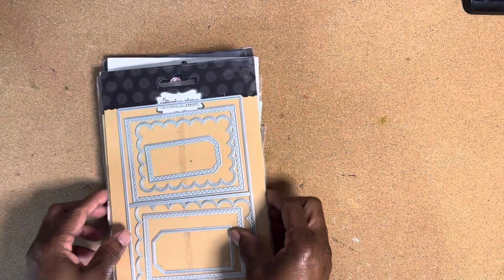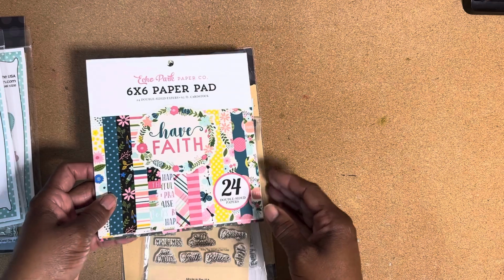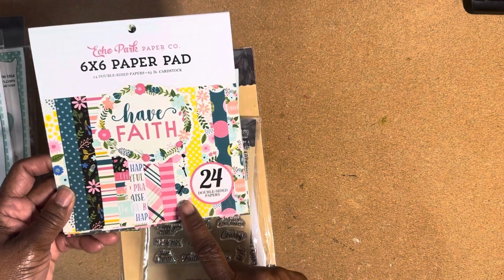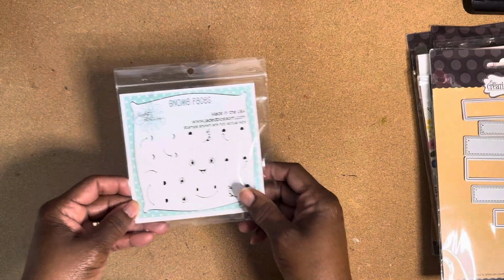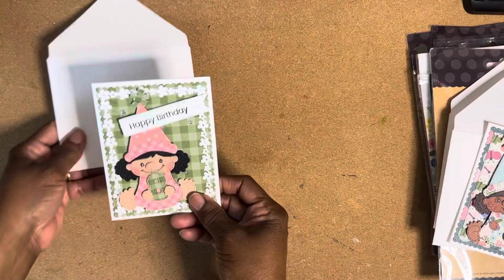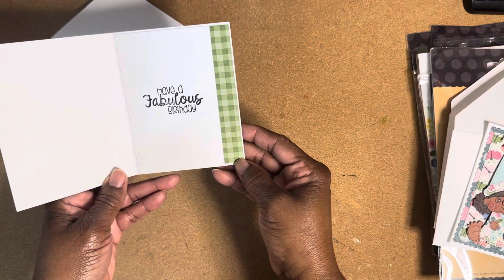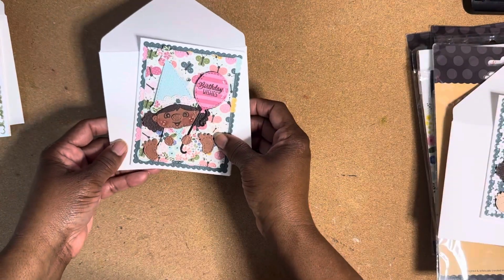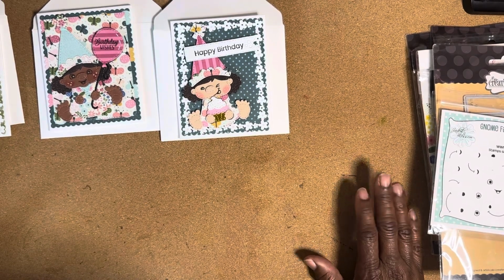Paper Dolls 4 poet 2024 collab paperdolls4poet: Gnome girls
This video is not intended for anyone 18 years of age or younger
Paper Dolls 4 poet!!!
The goal is to use those dies that require paper piecing to create an image/ embellishment and POST AT THE SAME TIME, 10:00AM EST on EVERY Saturday in August of 2024.
Play along! Do VR & Instagram responses! Use

Poetspice

Simply Shanta

Poetspice
Queen of Dies